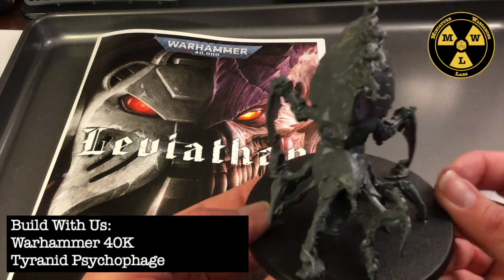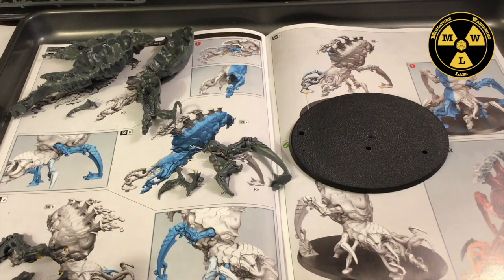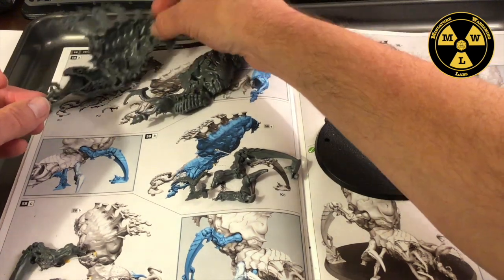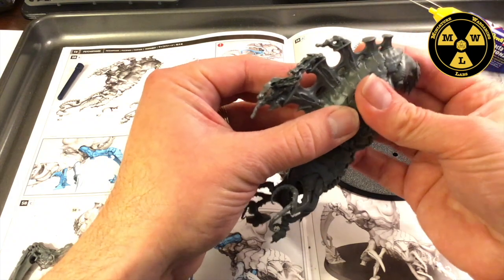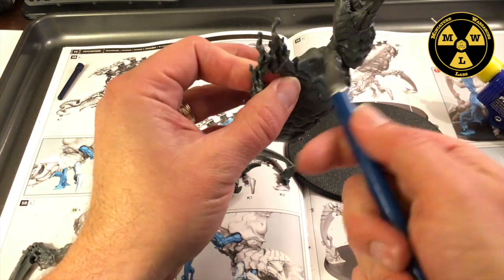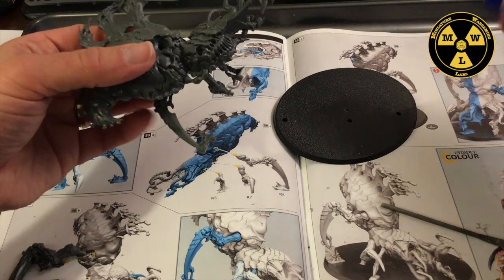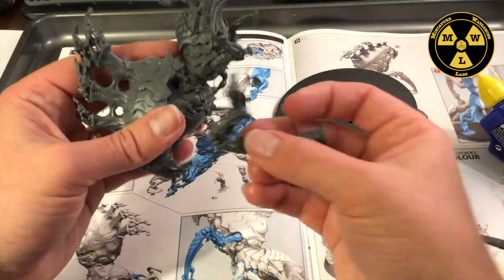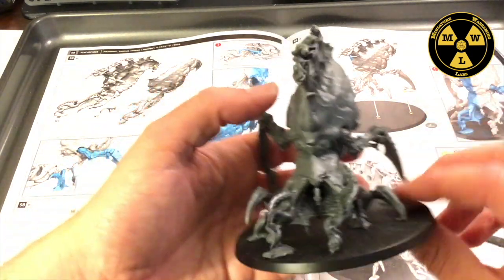Build With Us: Tyranid Psychophage